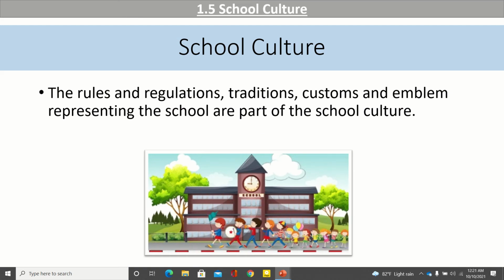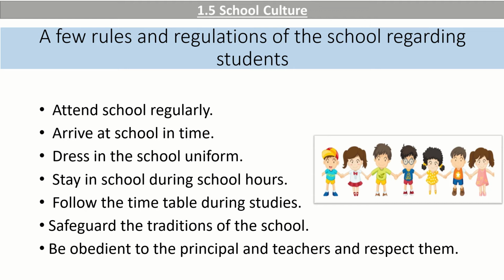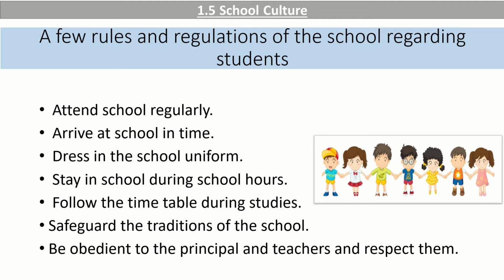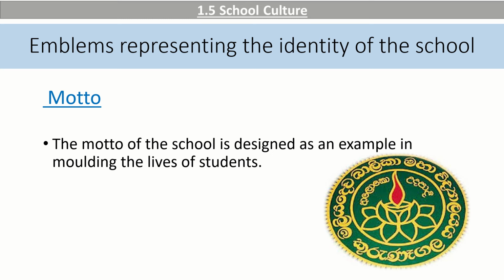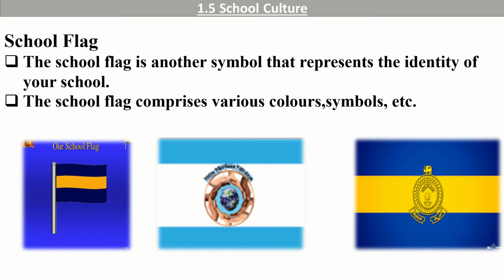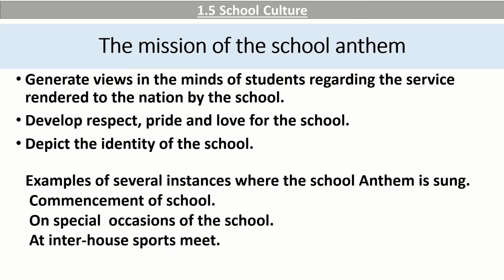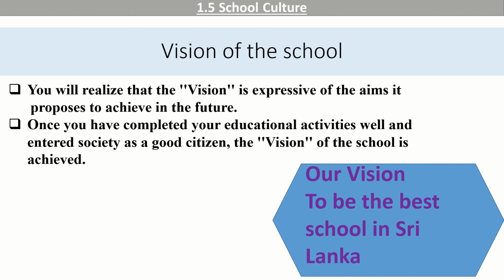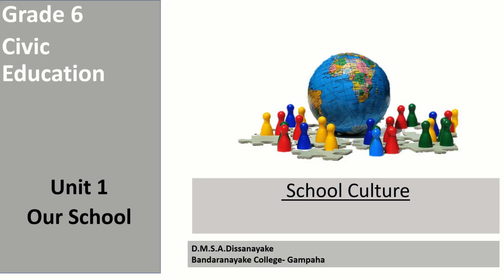Grade 6 | Unit 1 | school Culture | e-thaksalawa